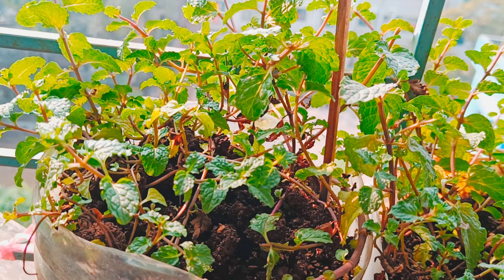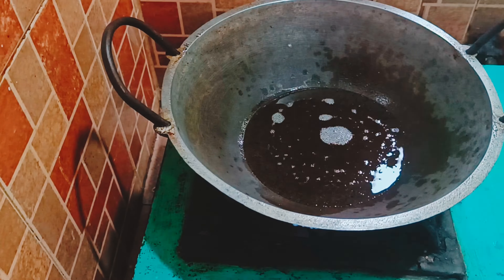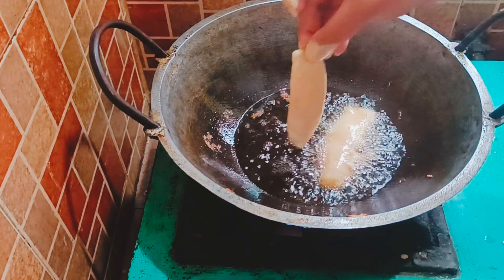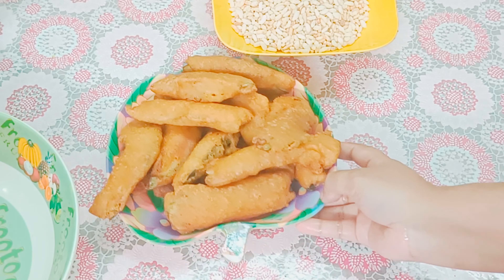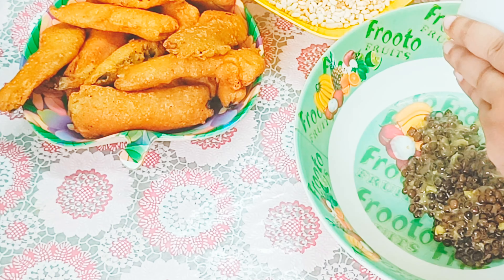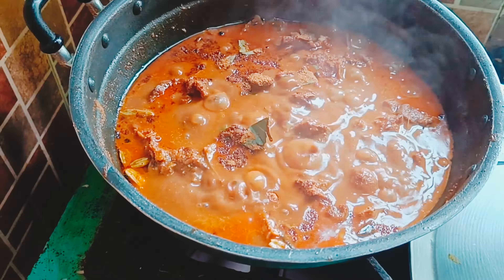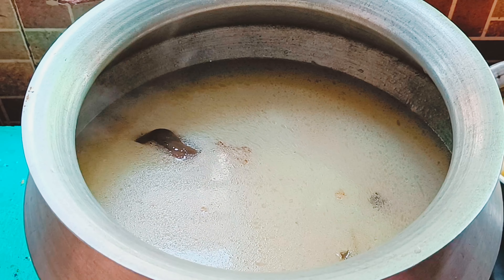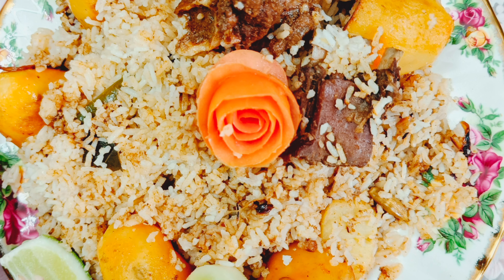বিখ্যাত কাচ্চি বিরিয়ানি তৈরির রেসিপি । বিয়ে বাড়ির কাচ্চি বিরিয়ানি তৈরির রেসিপি ।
মাংস ম্যারিনেট করা: বিখ্যাত কাচ্চি বিরিয়ানি  তৈরির রেসিপি তৈরিতে নিচের নিয়ম অনুসরণ করুন।

একটি বড় বাটিতে মাংস নিন।
টক দই, আদা-রসুন বাটা, ধনে গুঁড়া, জিরা গুঁড়া, গোল মরিচ গুঁড়া, জায়ফল-জয়িত্রী গুঁড়া, লেবুর রস এবং লবণ দিয়ে মাংস ভালোমতো মাখিয়ে নিন।
মিশ্রণটি মাংসের সাথে ভালোমতো মিশিয়ে নিন এবং ২-৩ ঘণ্টা অথবা সারারাত ফ্রিজে রেখে দিন।

চাল প্রস্তুতি: বিয়ে বাড়ির কাচ্চি বিরিয়ানি তৈরির রেসিপি তৈরিতে চাল প্রস্তুত করুন।
বিরিয়ানি চাল ভালোভাবে ধুয়ে নিন।
একটি বড় পাত্রে পানি গরম করে তাতে দারুচিনি, এলাচ, লবঙ্গ, তেজপাতা এবং লবণ দিন।
পানি ফুটে উঠলে তাতে ধোয়া চাল দিয়ে আধা সেদ্ধ করুন।
আধা সেদ্ধ হলে চাল ছেঁকে পানি ঝরিয়ে আলাদা করে রাখুন।

আলু প্রস্তুতি:
আলুগুলো আধা সেদ্ধ করে রাখুন।
আধা সেদ্ধ আলুগুলো সামান্য হলুদ এবং লবণ মেখে আলাদা করে রাখুন।

কাচ্চি বিরিয়ানি লেয়ারিং:
একটি বড় এবং ভারি তলা পাত্রে ঘি মাখিয়ে নিন।
প্রথমে ম্যারিনেট করা মাংস পাত্রের তলায় বিছিয়ে দিন।
তার উপর আধা সেদ্ধ আলুগুলো ছড়িয়ে দিন।
তার উপর ভাজা পেঁয়াজ এবং কেওড়া জল দিন।
এরপর আধা সেদ্ধ চালের একটা স্তর বিছিয়ে দিন।
উপর থেকে জাফরান দুধ এবং আরো কিছু ভাজা পেঁয়াজ ছড়িয়ে দিন।
এভাবে লেয়ার করে চাল এবং মাংস একসাথে বিছিয়ে দিন।

দম দেওয়া:
পাত্রের ঢাকনা ভালোমতো বন্ধ করে দম দেওয়ার জন্য প্রস্তুত করুন বিখ্যাত কাচ্চি বিরিয়ানি  তৈরির রেসিপি ।
পাত্রের চারপাশে ময়দার লেই লাগিয়ে ঢাকনা আটকিয়ে দিন যাতে কোন বাষ্প বের হতে না পারে।
প্রথমে উচ্চ আঁচে ১০ মিনিট রান্না করুন, তারপর নরম আঁচে ৩০-৪০ মিনিট দমে রাখুন।

পরিবেশন:
পাত্রের ঢাকনা খুলে হালকা হাতে চাল এবং মাংস মিশিয়ে পরিবেশন করুন বিয়ে বাড়ির কাচ্চি বিরিয়ানি তৈরির রেসিপি।
কাচ্চি বিরিয়ানি গরম গরম পরিবেশন করুন রায়তা বা সালাদের সাথে।
বিয়ে বাড়ির মতো সুস্বাদু এবং ঐতিহ্যবাহী কাচ্চি বিরিয়ানি উপভোগ করুন!